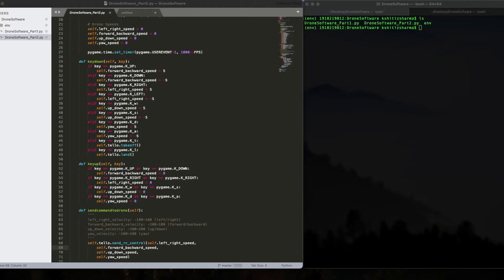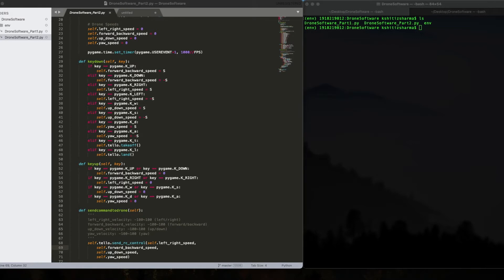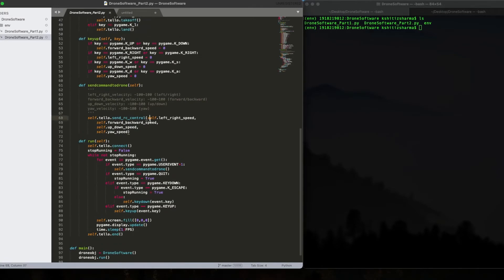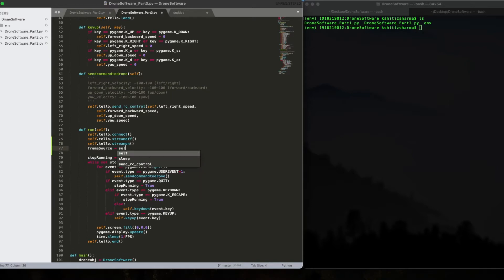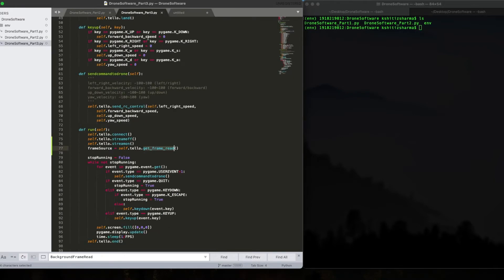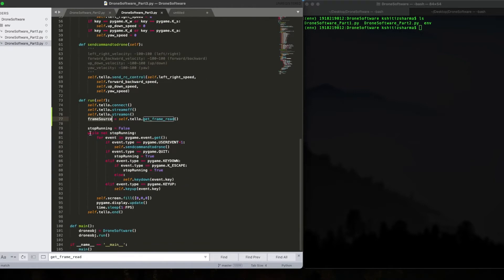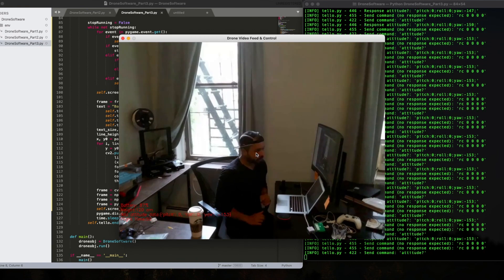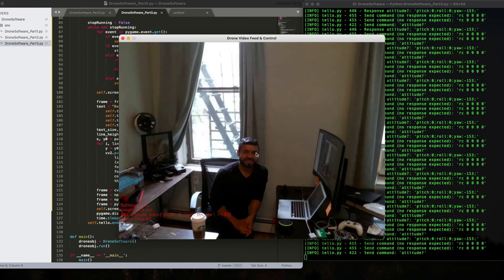Drone AI Python 4 : Display Drone Video Feed on Laptop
Drone AI Tutorial 4 : Add Drone video feed to the Pygame video, add Battery Left, Drone Height & Attitude Data to the video